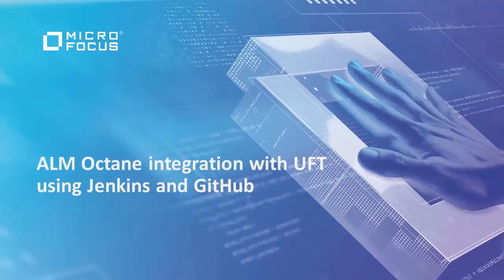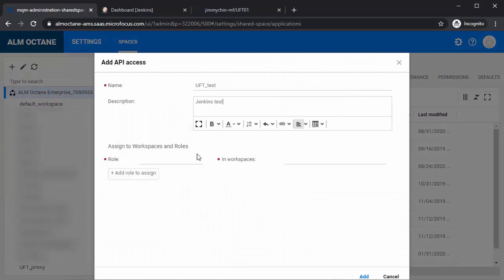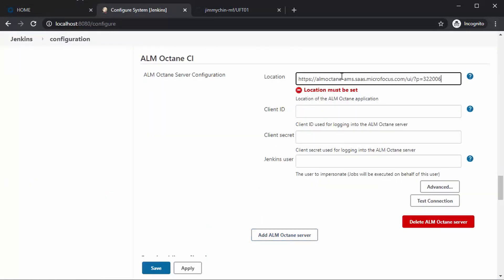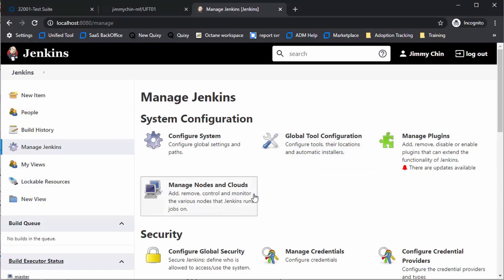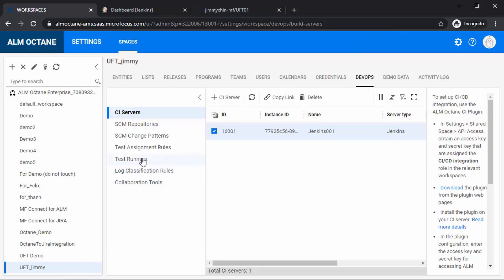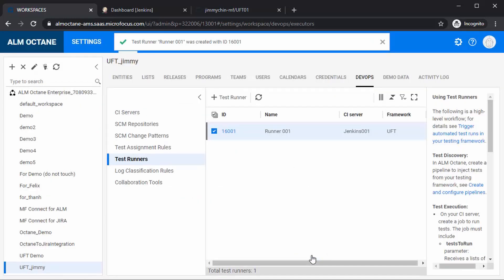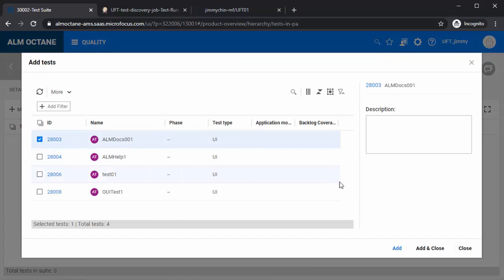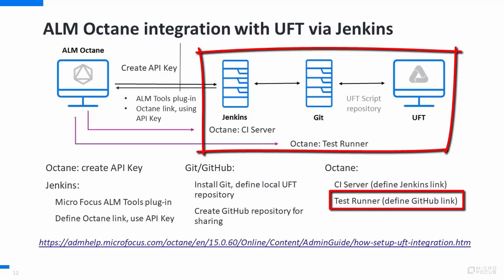ALM Octane Integration with UFT using Jenkins and GitHub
- We walk through the requirements to build this integration that allows you to leverage UFT scripts in Git, executing in Jenkins, and showing the results analysis in ALM Octane.